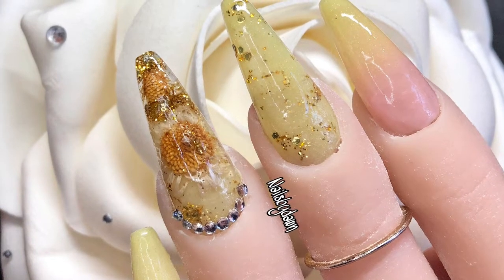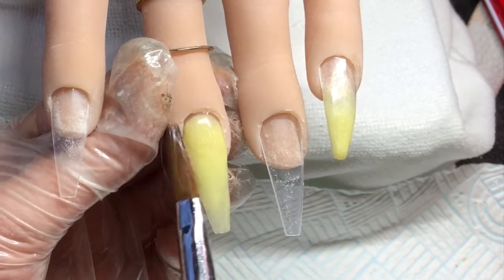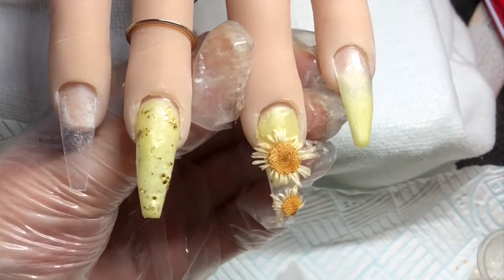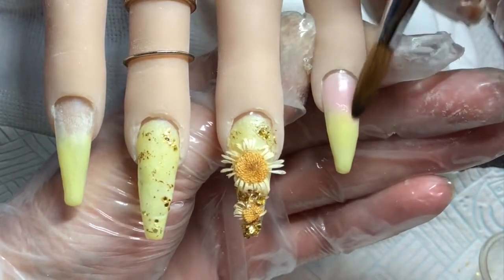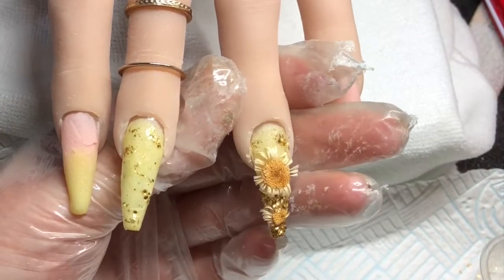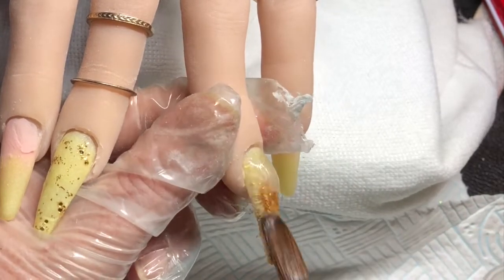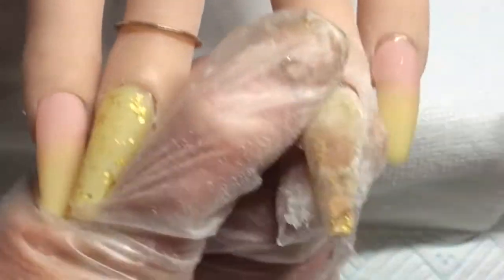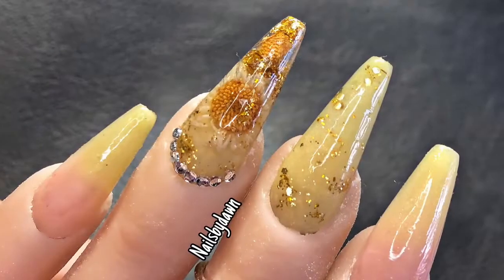Soft Yellow And Dried Flowers - Acrylic Nails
Hi guys

In this video I am doing a Set of soft yellow nails with encapsulated flowers 🌷

Products used are :

Cjp fantasy
Soft Lemon
Crystal glass

Rhinestones eBay

Dried flowers ebay